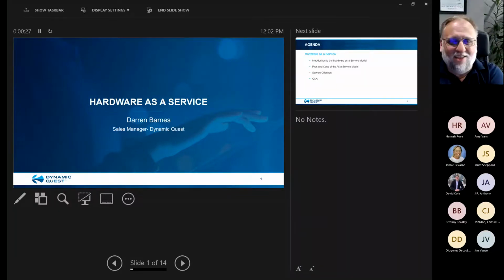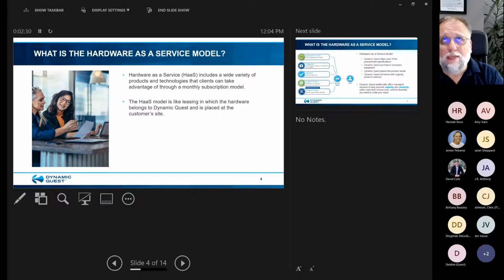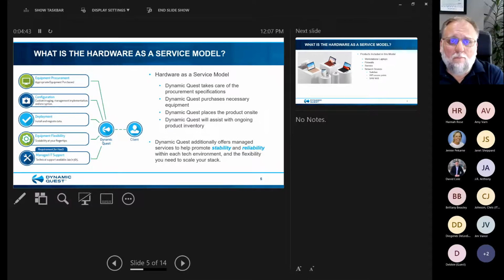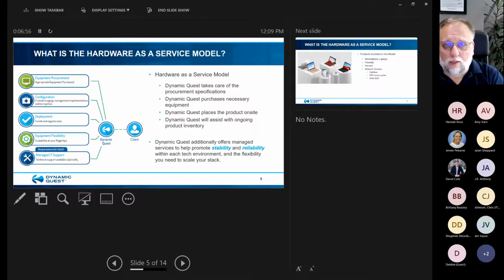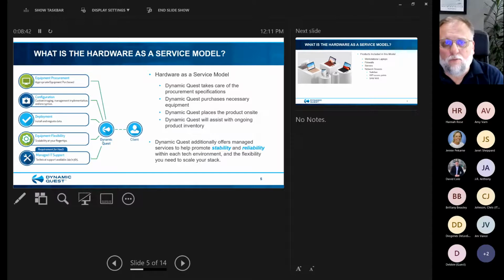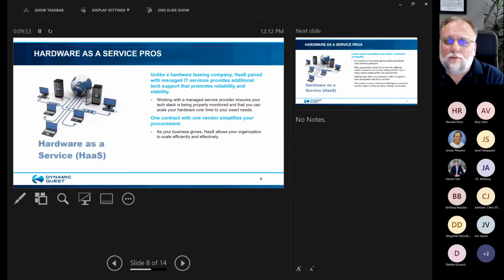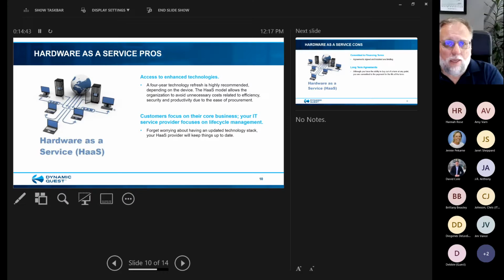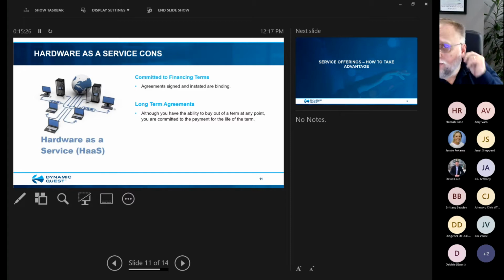Hardware as a Service Webinar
Curious to learn more about the Hardware as a Service Model? Our team will discuss how this model works, what the benefits to your organization would look like, and how this solution can provide necessary infrastructure upgrades at a fraction of the upfront cost.